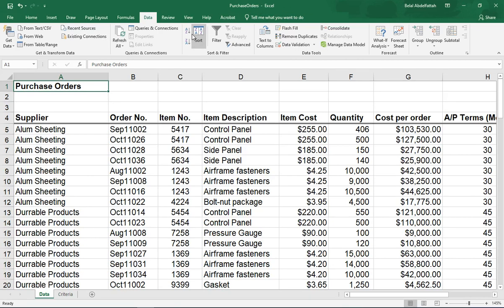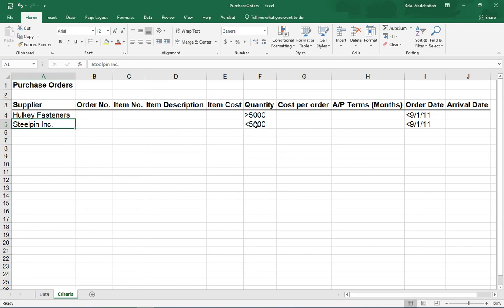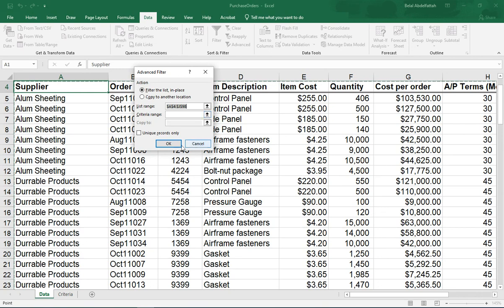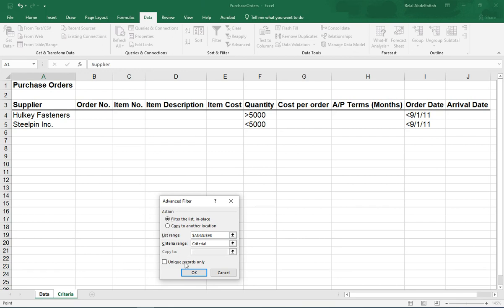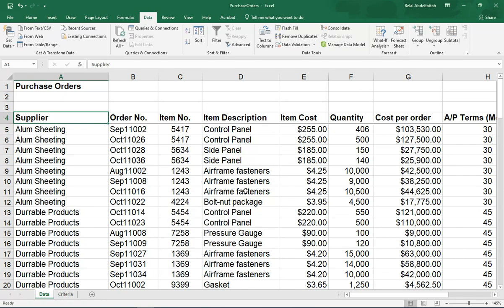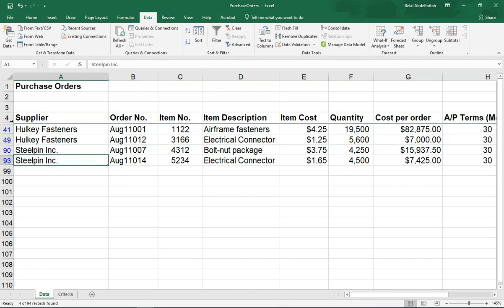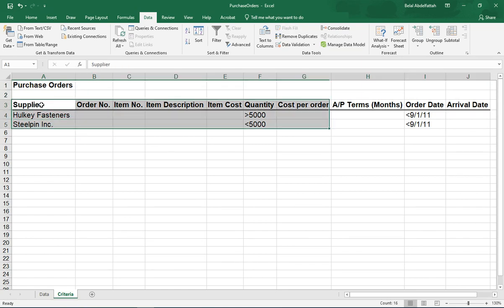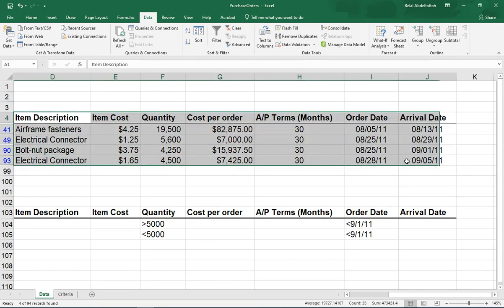Excel - Using Advanced Filter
Master Excel's Advanced Filter to handle complex filtering logic that simple filters cannot manage! This tutorial shows you how to set up multi-condition criteria to subset your data precisely.

You will learn how to:

Structure a Criteria Range on a separate worksheet to handle complex AND/OR logic (e.g., filter for Supplier A where Quantity is greater than 5,000 AND Order Date is before a certain date).

Define the List Range (your data) and Criteria Range within the Advanced Filter dialog box.

Apply the filter "in place" to hide non-matching rows.

Run the advanced filter when the criteria are located on the same worksheet as the data.

This is a powerful tool for sophisticated data subsetting and preparation in Excel.

Introduction to Advanced Filter 0:00:00

Setting up Complex Criteria on a Separate Worksheet 0:00:19

Opening the Advanced Filter Dialog Box 0:01:15

Defining the List Range (Data) and Criteria Range (Filter Table) 0:01:47

Applying the Filter "In Place" 0:03:40

Clearing the Filter to Return to Original Data 0:04:26

Running the Advanced Filter with Criteria on the Same Worksheet 0:04:44

Keywords/Tags:
excel advanced filter, excel filter criteria, complex filtering excel, excel data analysis, filter list in place, excel tutorial, multi criteria filter